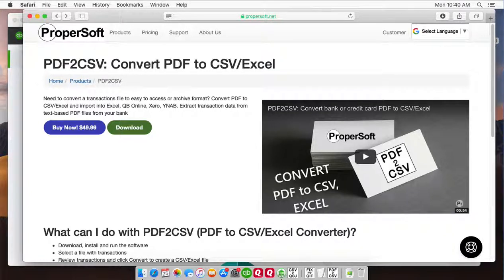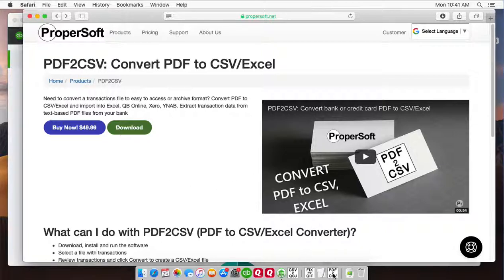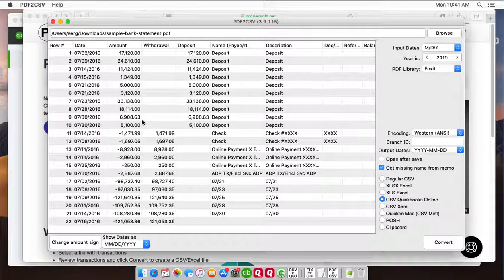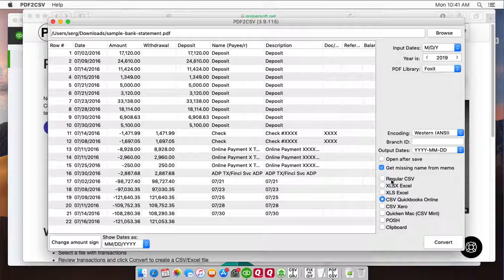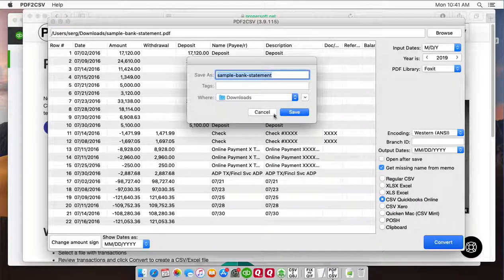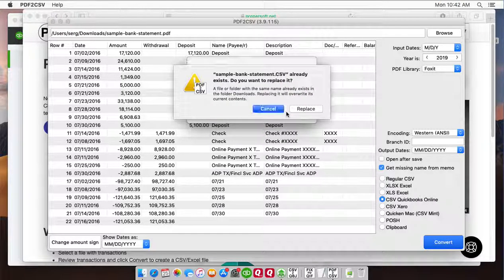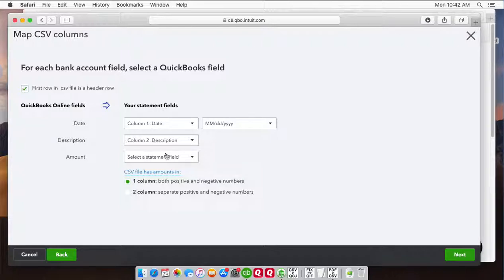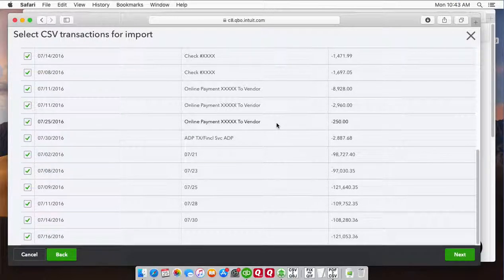Convert PDF to CSV/Excel and Import into QB Online (PDF2CSV, macOS)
This tutorial shows how to convert a PDF file from your bank or credit card statement to CSV format and import into Quickbooks Online.

00:00​​​​​​ - Download PDF2CSV
00:18 - Start PDF2CSV and select a file with transactions
00:29​​​​​​ - Review the transactions before converting
00:44​​​ - Set the CSV Target
00:53 - 'Output dates' option
01:04​ - Convert to CSV file
01:13​ - Switch to Quickbooks Online
01:20 - Go to 'Banking' (QB Online)
01:29 - Upload the CSV file
01:42 - Select the account to import data into
01:54 - Map CSV columns (select the Amount column)
02:06 - Review transactions before importing
02:17​ - Import a CSV file

Step by step instructions for macOS:

- Use ProperSoft PDF2CSV to convert PDF bank and credit card statement files to CSV/Excel format ready to import into Quickbooks Online, Xero, and more. Download it and make sure you are using the latest version of the PDF2CSV.

- Start PDF2CSV and select a PDF file.

- Review transactions before converting. Check that dates are correct, have the correct year, amount, withdrawals, and deposits are shown in corresponding columns.

- Choose the CSV Target: Regular CSV, Excel (XLS or XLSX), Quickbooks Online, Xero, Quicken for Mac (CSV Mint), POSH or copy to clipboard to be pasted into any spreadsheet software like Excel.

- Set Output Dates for Quickbooks Online. Quickbooks online imports with Date format as MM/DD/YYYY.

- Click the 'Convert' button to create a CSV file. For Excel targets, an Excel file will be created.

Import created CSV file into Quickbooks Online:

- Now the CSV file is created, let's switch to Quickbooks online and import created CSV file. Look for the 'Banking' and click on it.

- The next step is to select an account and click the 'Upload' button.

- Then click 'Browse' and select created CSV file, click 'Next'.

- Then select an account in Quickbooks to import and click 'Next'.

- The next step is to confirm the Mapping and Date format. Date and Description columns should be preselected and the Amount column needs to be set. Click the 'Next' button.

- Review transactions in Quickbooks online, before importing and click the 'Next' button.

- Finish the import by on the next step.

- Once the transactions are imported, you can review and categorize them under the account.